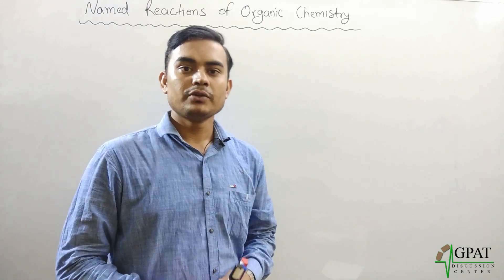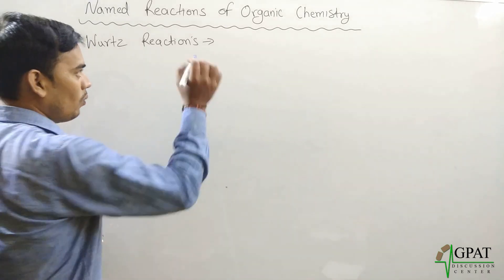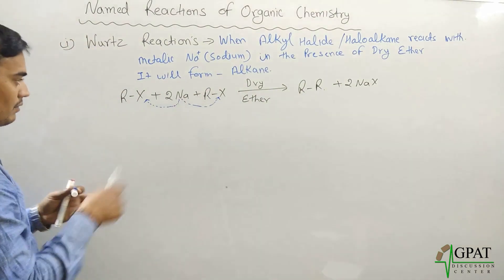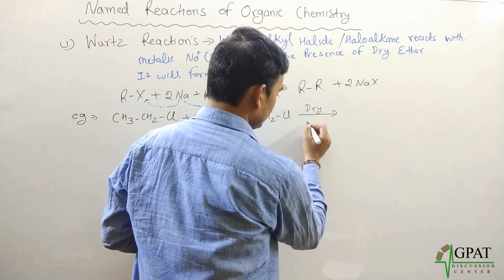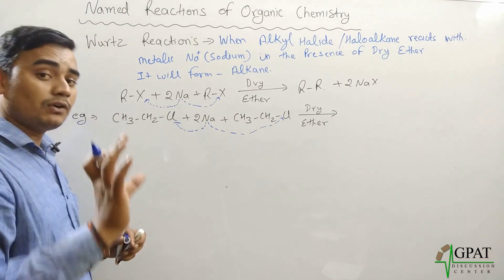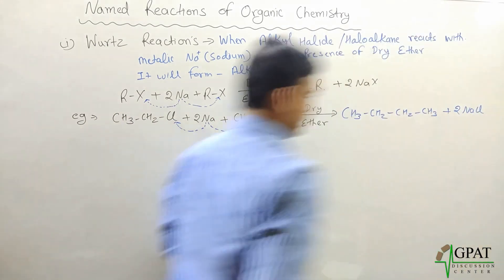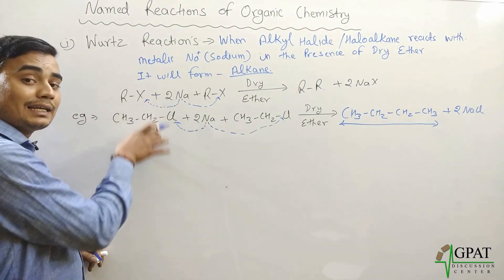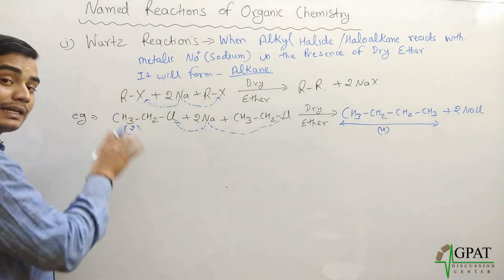WURTZ REACTION | ORGANIC CHEMISTRY | GPAT - 2020 | NIPER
📖Topic Covered:
✔️WURTZ REACTION
💊 𝙂𝘿𝘾 (𝙂𝙋𝘼𝙏 𝘿𝙄𝙎𝘾𝙐𝙎𝙎𝙄𝙊𝙉 𝘾𝙀𝙉𝙏𝙀𝙍) 𝙎𝙊𝘾𝙄𝘼𝙇 𝙈𝙀𝘿𝙄𝘼 -